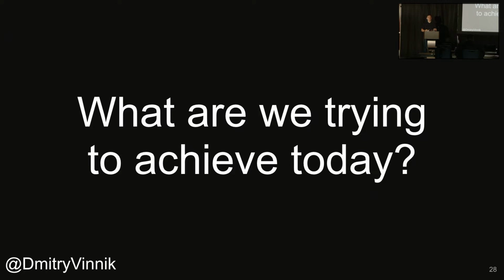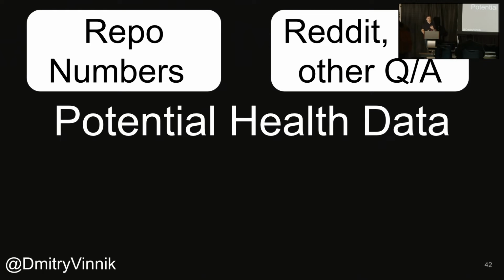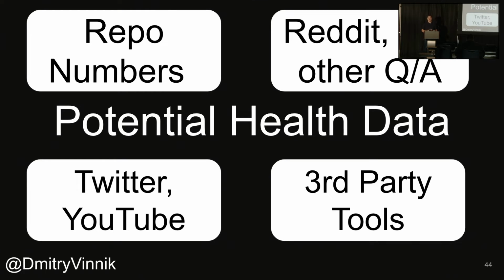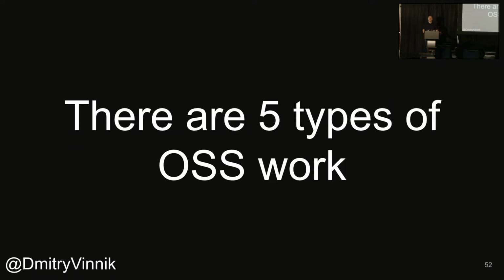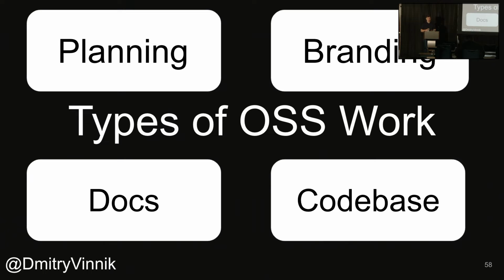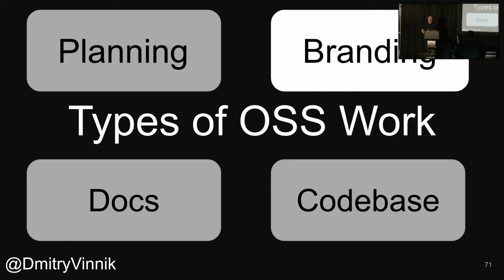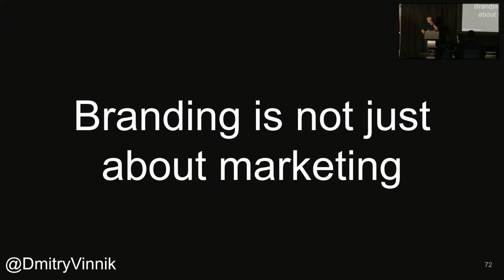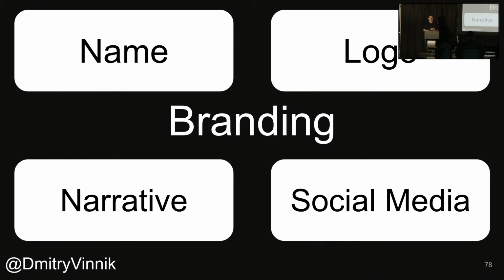The 10,000 Steps of Open Source Project Health - Dmitry Vinnik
Presented by Dmitry Vinnik - Meta

Title: The 10,000 Steps of Open Source Project Health
Abstract: Human health is complex - it's not something we can buy; it's something we have to work towards! This exact approach goes for open source projects and their communities. A truly dedicated and loyal fanbase has to be nurtured. But what do we mean when we call a community and the open source project "healthy"? This question is what we are trying to answer at Meta!

In this talk, we will look at the approach that the Meta Open Source team takes to measure the current state of Meta open source projects, and how we use these metrics to prioritize and to direct our focus. Ultimately, we aim to show how by looking at information about your open source communities, your team can concentrate on the quality of the projects instead of only the quantity of repositories that you make public.